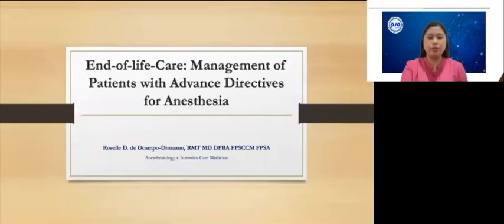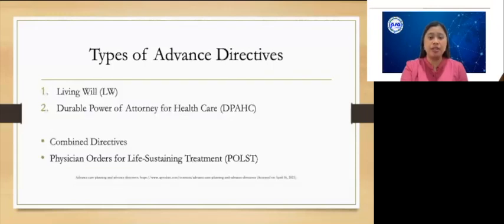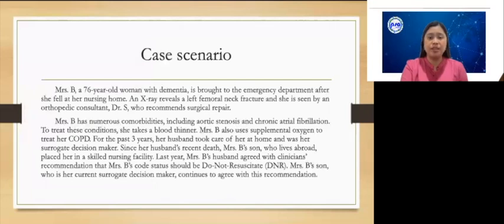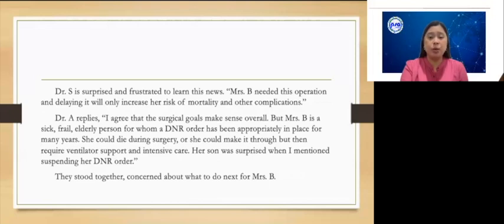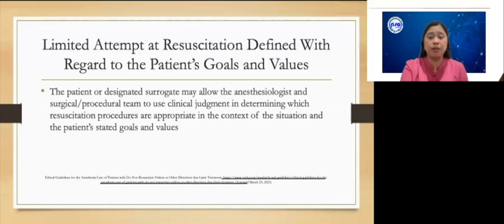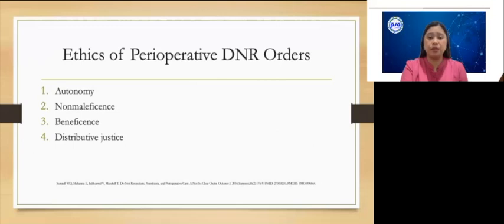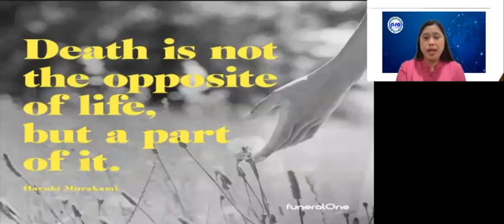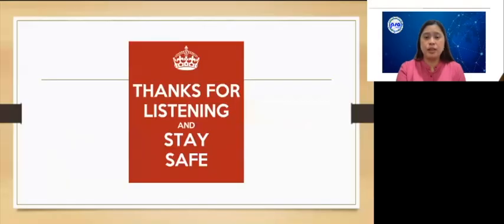7 Dimaano - EMERGENCE - BRAVING A NEW WORLDVIRTUAL MIDYEAR CONVENTIONJUNE 19, 2021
EMERGENCE - BRAVING A NEW WORLD

PHILIPPINE SOCIETY OF ANESTHESIOLOGISTS, INC.
MIDYEAR CONVENTION 2021